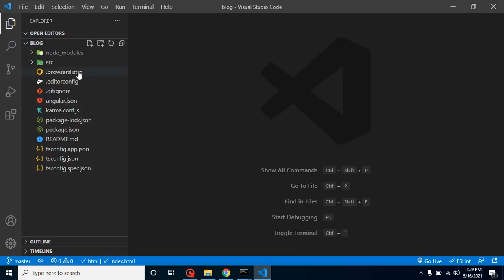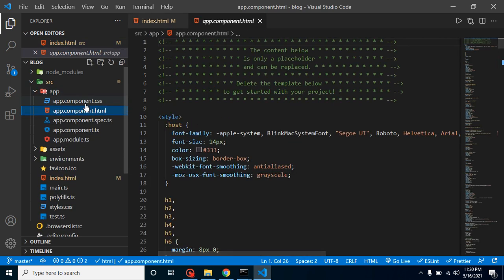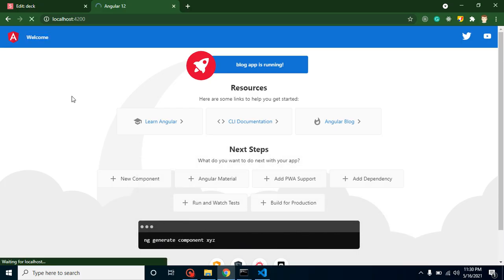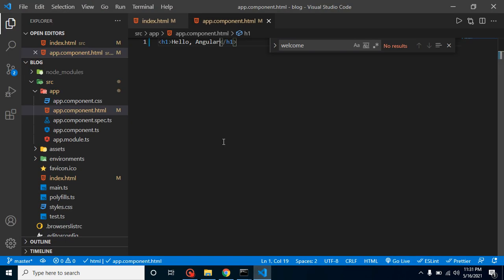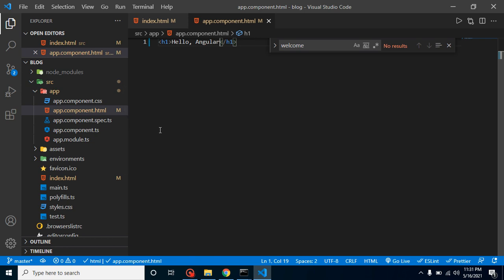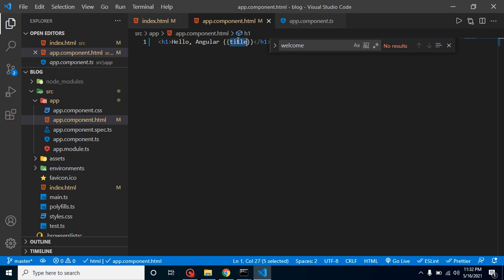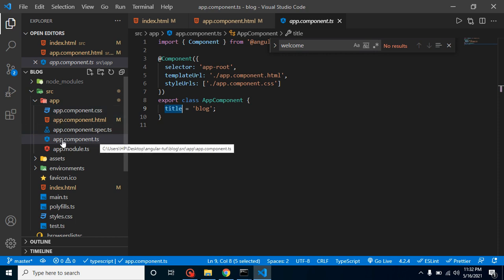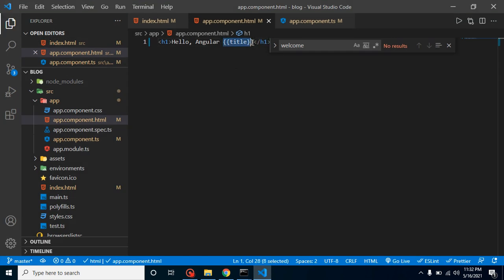Angular 12 tutorial #4 Hello World | Make first change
In this angular 12 version video, we learn about how to make the first change in angular app and how to learn about the basics of angular 12 . This video is made by anil Sidhu in the Englishlanguage

Make First change in angular 12,
change title in angular
property in angular 1